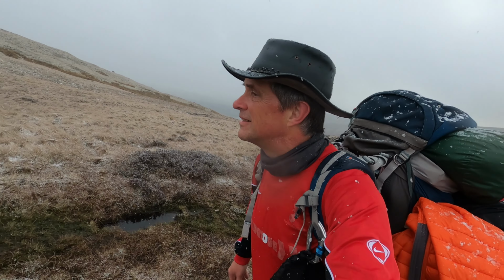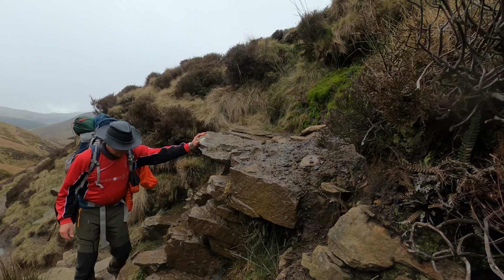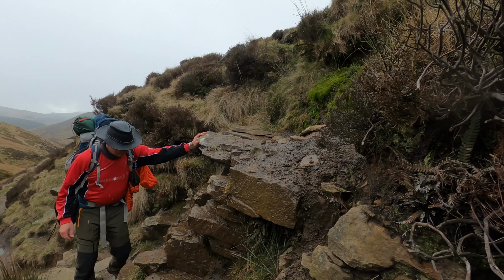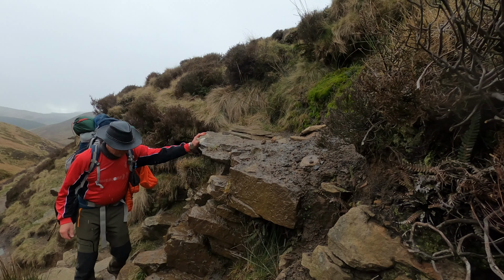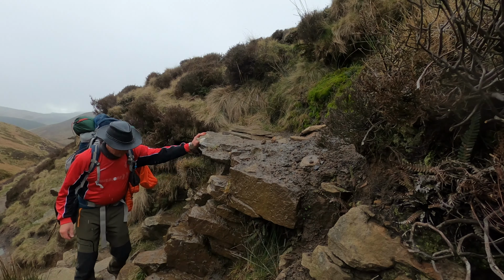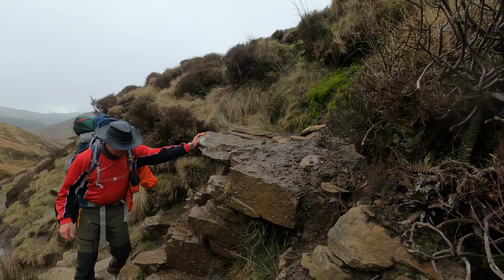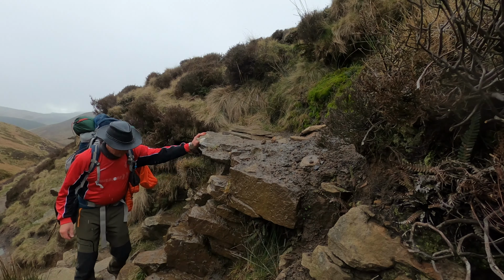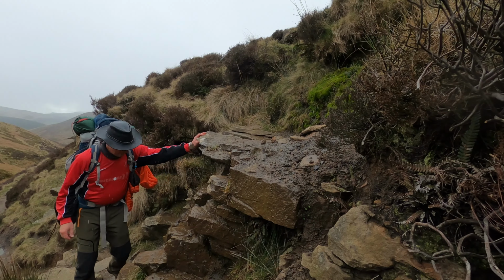Kinder Scout • 2 Nights Wild Camping • Full plateaux circuit • Hayfield • Peak District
Kinder Scout plateau circuit is a great tour. This weekend I’m adventuring up from Hayfield, just east of Manchester on the western side of Kinder Scout, to approach Ashop Head via William Clough.

My first night out is near Kinder Downfall ready for the hike around the plateau path. Walking clockwise I stop and look around many of the main features around the tour such as Kinder Low trigpoint, Noe Stool, Pym Chair, Woolpacks, Crowden Tower from a distance, Ringing Roger, Crookstone Knoll (with the fantastic views south, east and northwards) around to Seal Edge, Fairbrook Naze and back to Ashop Head.
The second night is overlooking Manchester again from the summit of Ashop Head, feeling very pleased with myself.

I have had some nice food along the way and a couple of beers to celebrate achievements.

Warren

Video Production notes:
  - Photos and video captured on GoPro Hero 8 and iPhone12.
  - Voiceover recorded using Blue Yeti X and Audacity
              Breeze - Telecasted
              Cattle - Telecasted
              County Lines – Telecasted
              Crops – Telecasted
              Just Breathing (Instrumental) – NEFFEX
              Sailing – Telecasted
              Seasons - Telecasted

Taking care on the hills:
I’m not a pro, expert or any kind of leader on the mountains.  I step out for fun and my own personal enjoyment.  What I do is at my own risk.  I do not suggest anyone does what I do, the way I do it, where I go or anything else in my videos.  I’m always mindful of my own safety and doing what is right with respect to the environment and others on the hills. If you watch my videos, please enjoy them as they are and don’t necessarily assume they are examples of excellent practice.  I’m learning along the way too.

As always, every fell-walker goes out on their route taking on responsibility for their own safety and wellbeing, accessing areas that are open to the public or asking for permission as necessary. I totally support the LeaveNoTrace campaign and encourage everyone to follow that too. So, if you venture out, please respect the environment, be considerate to others along the route, stay safe, wear, carry and use the clothes and equipment that you need for your trek, have ample food and drink for the duration of your trek, navigate carefully and keep within the limitations of your fitness and abilities. Let others know where you plan to go and when you will return.
Stay Safe.  Enjoy!